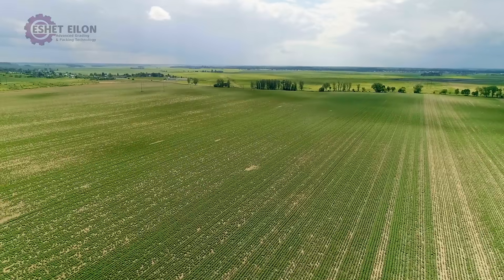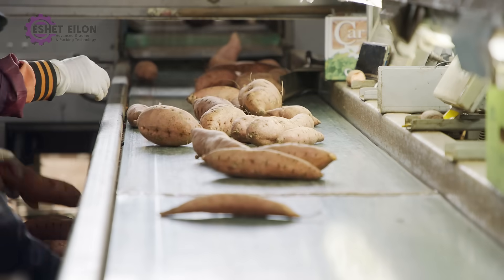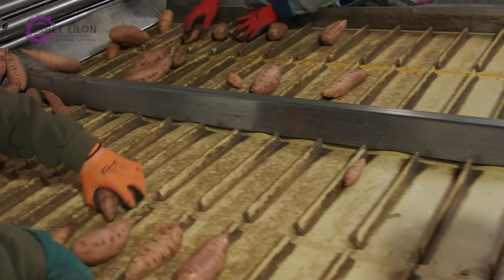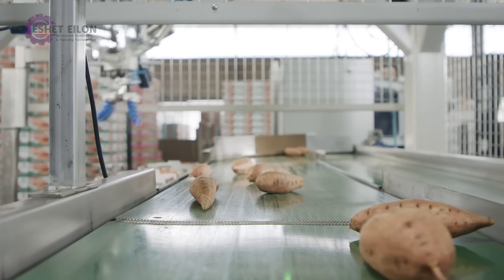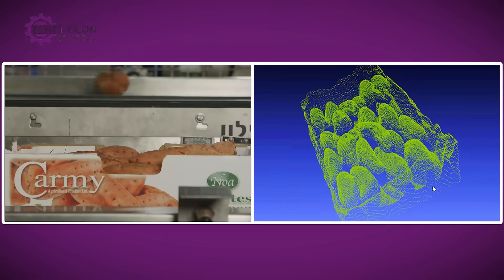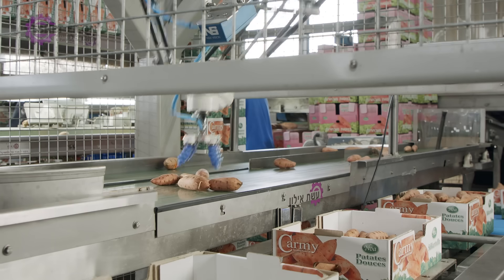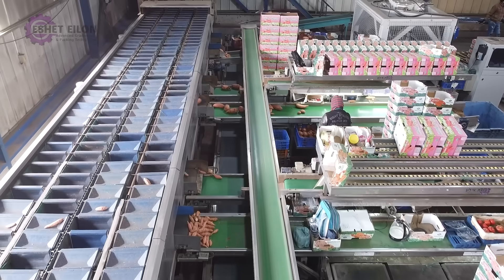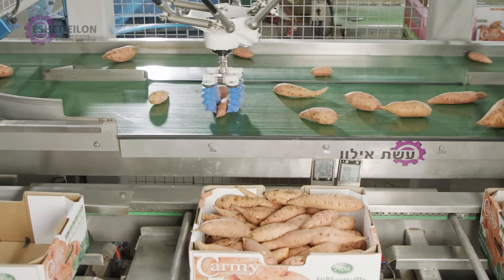ESHET EILON - Revolutionary Robotic Packing of Sweet Potatoes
Our advanced robots gently pack sweet potatoes, in the most accurate and efficient process in the world today.
Using image analysis from 3D cameras, and a special software, our robots take care of each sweet potato in 1.2 seconds.
The future is here, at Eshet Eilon
Similar robotic packaging solutions can be developed for a wide variety of fruits and vegetables
eshet.co.il 👉